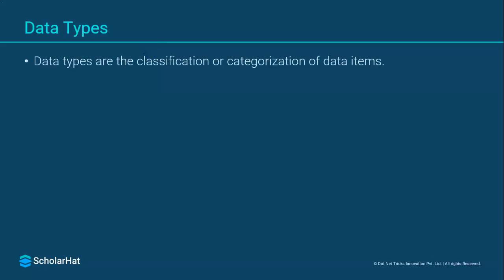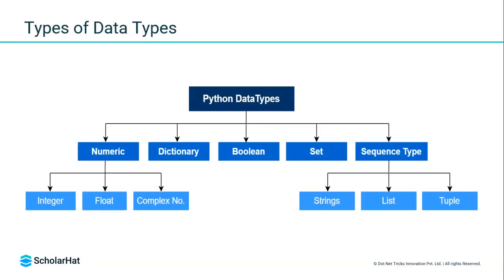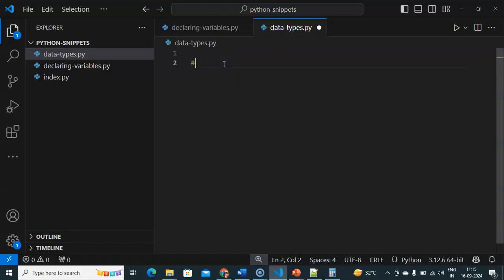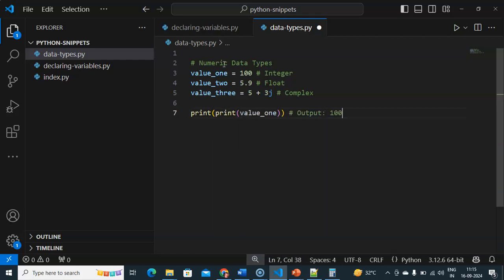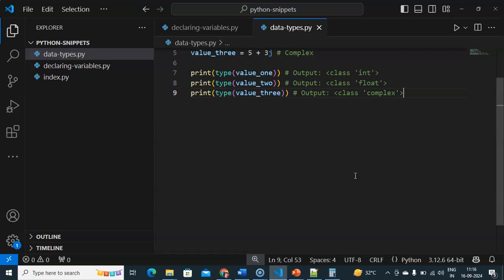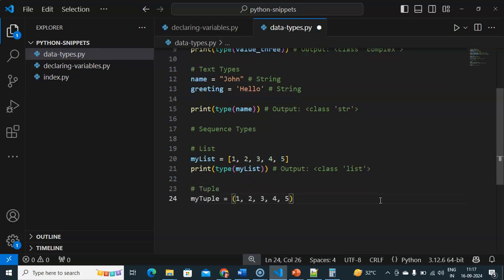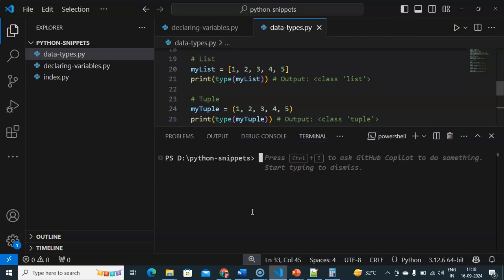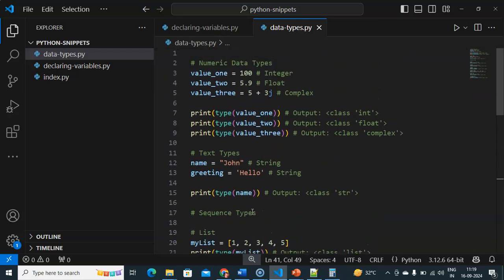Python Data Types | Python Data Types Tutorial for Beginners | Learn Python Data Types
Welcome to this beginner-friendly tutorial on Python Data Types! 🐍 In this video, we’ll explore the different data types in Python, including integers, floats, strings, lists, tuples, dictionaries, and more. Whether you're new to programming or just starting with Python, this tutorial will help you understand how to work with data types effectively.

🔹 What You'll Learn:

Overview of Python Data Types (Numeric, Sequence, Boolean, Set, Dictionary, etc.)
How to use and manipulate different data types
Practical examples to understand their applications
Type conversion and type checking in Python

Anyone looking to strengthen their understanding of Python fundamentals
Aspiring developers preparing for coding interviews